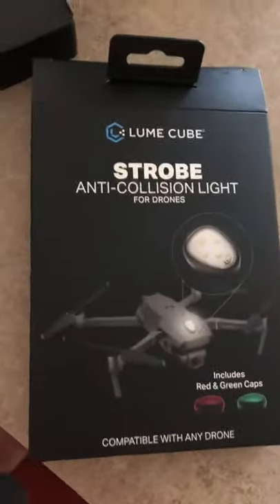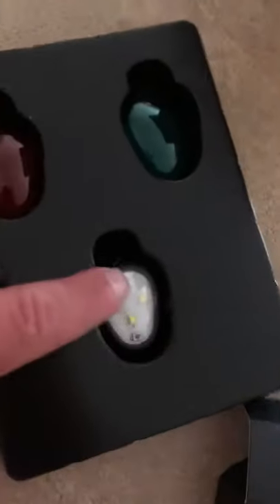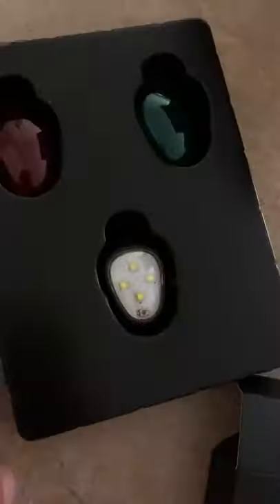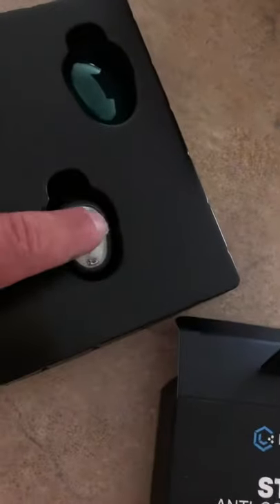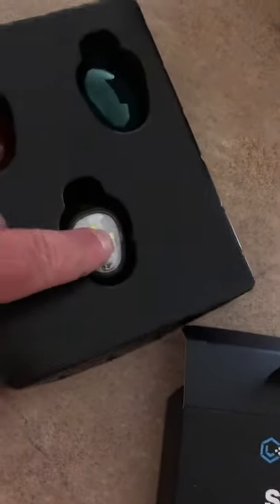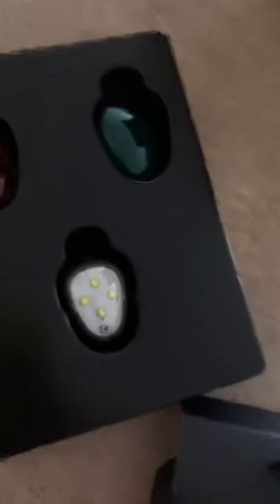Drone Light 💡 Strobe